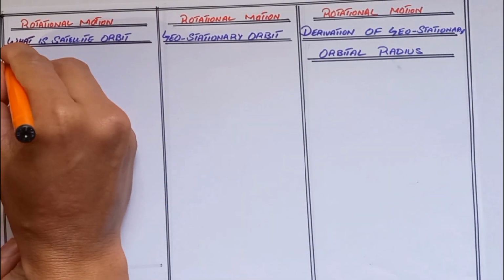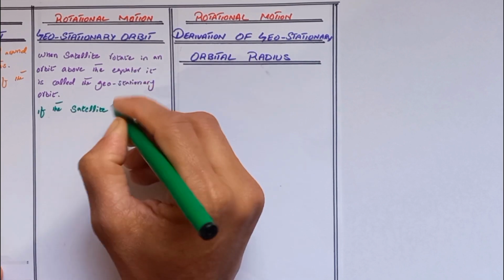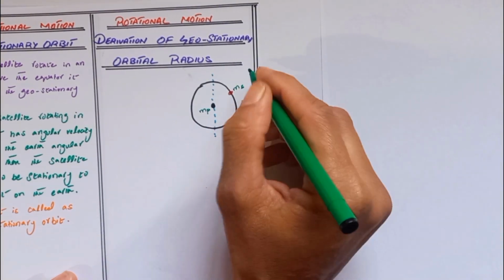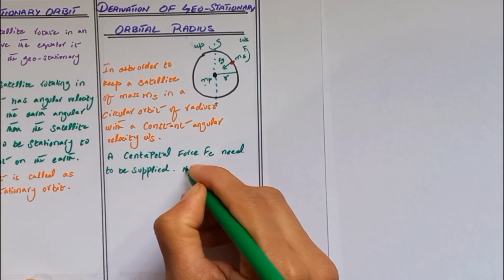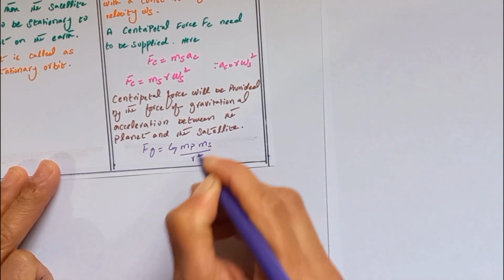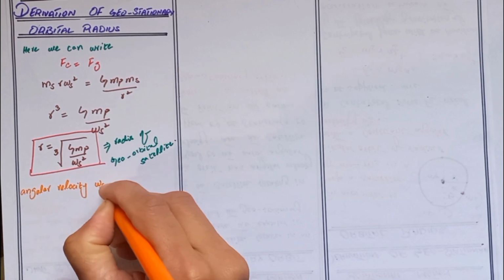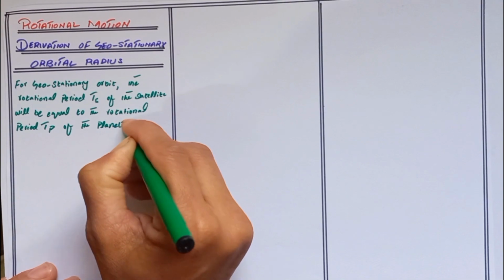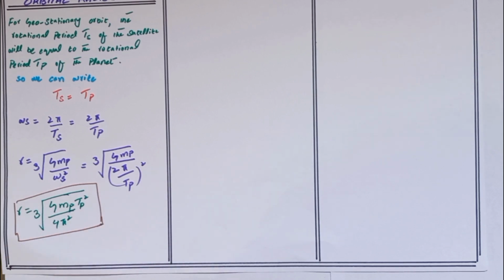Geo stationary orbital radius | Rotational motion